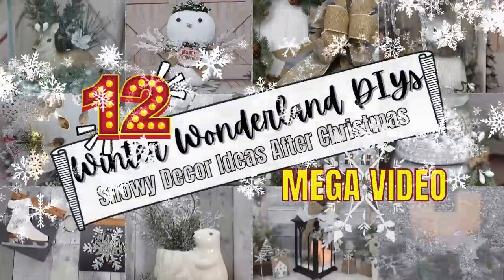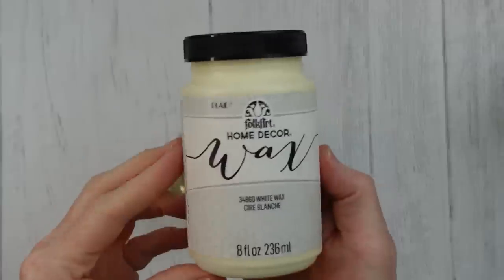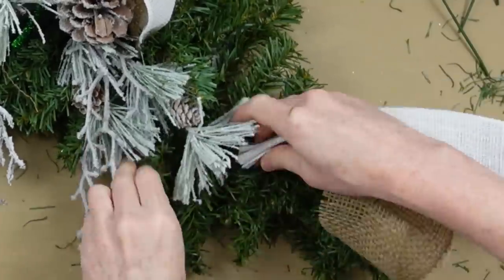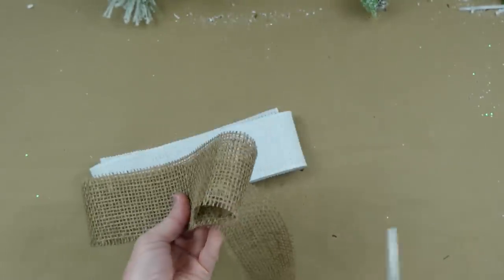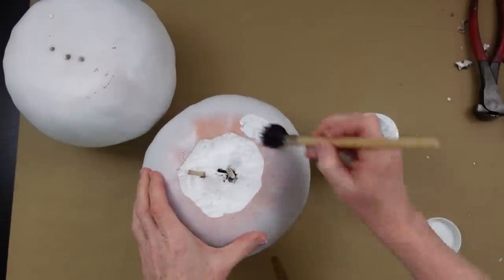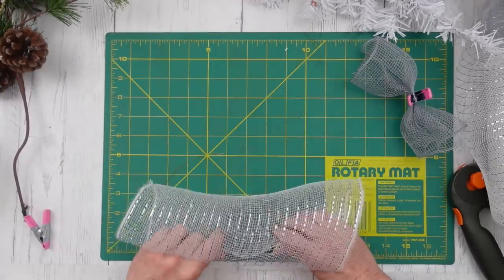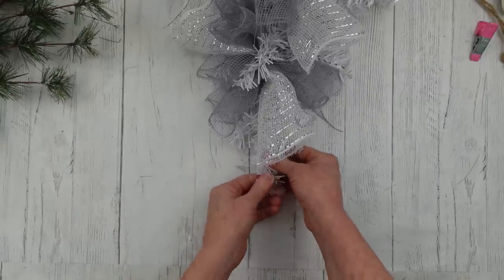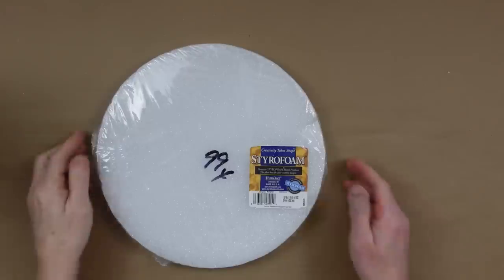Winter Wonderland DIYs - Centerpiece/Wreaths/Snow Globes/More! - Christmas to Winter Decor 2021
Here is my winter wonderland DIY mega video. It contains bits of several videos which includes a centerpiece, lantern with swag, snow globes, wreaths, and much more! I hope you enjoy these Christmas to winter decor 2021 crafts. Get your hot cocoa, popcorn, fuzzy blanket and settle in for lots of inspiration!

Brandy P
Creola, Alabama
36525

Thanks!